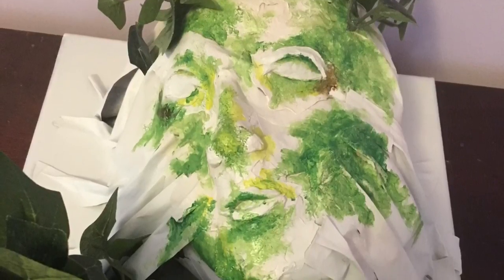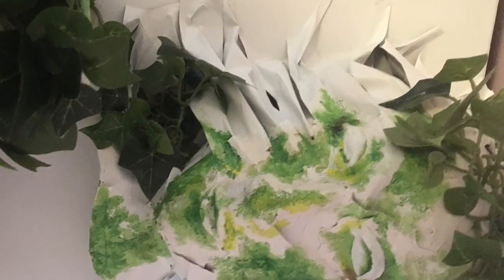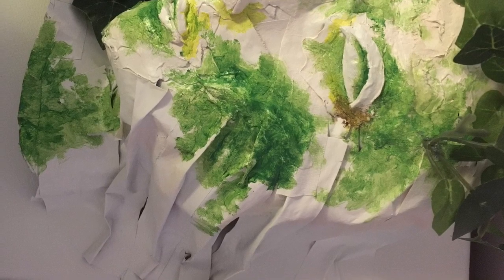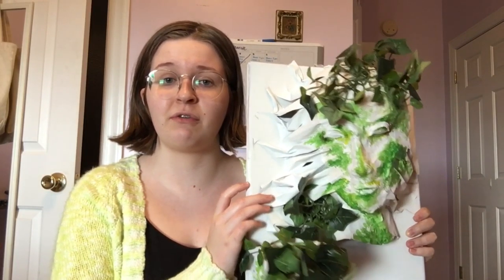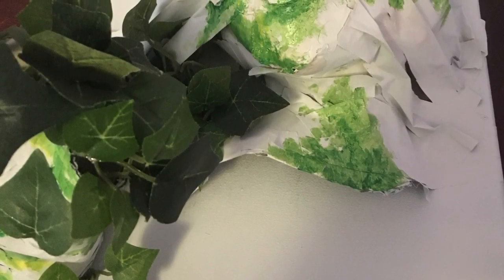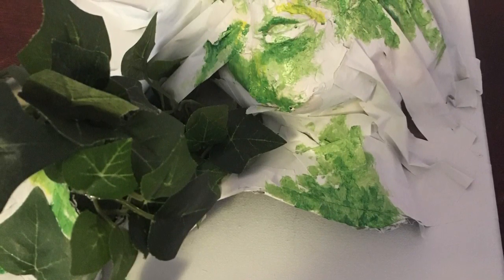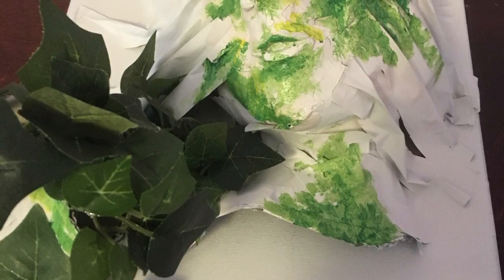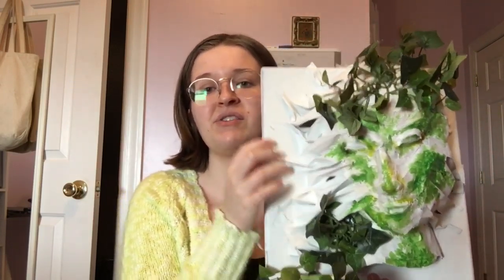Burnet Hobgood Scholarship Portfolio Video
This video showcases a portfolio piece from a prospective Design/Tech Theatre Student competing for the Burnet Hobgood Theatre Scholarship offered by Catawba College.